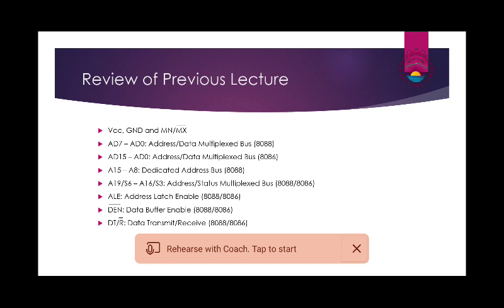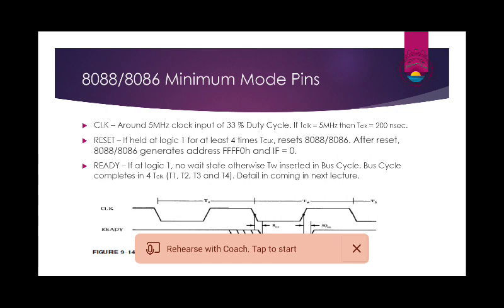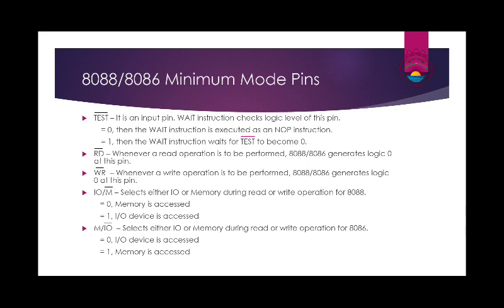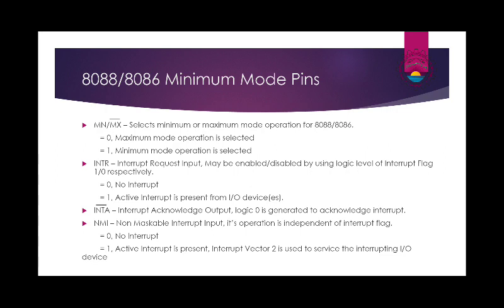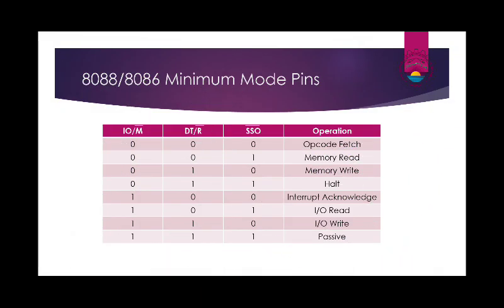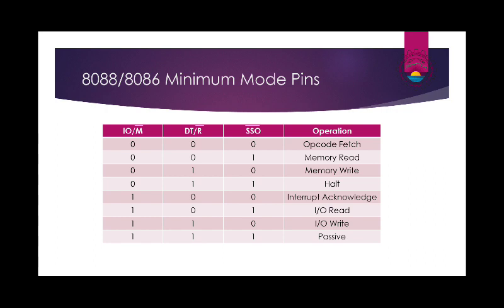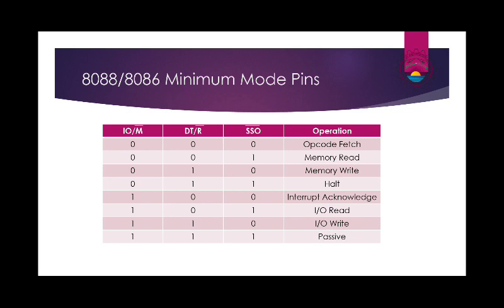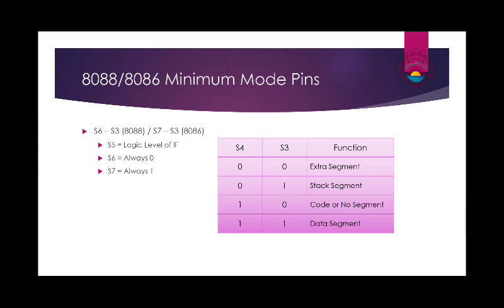MPAL MPI W0 L2